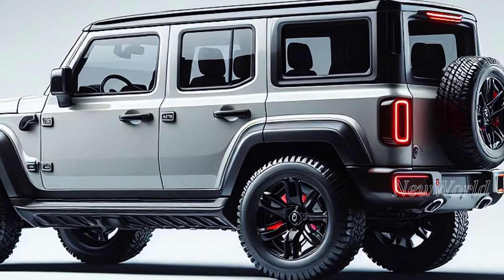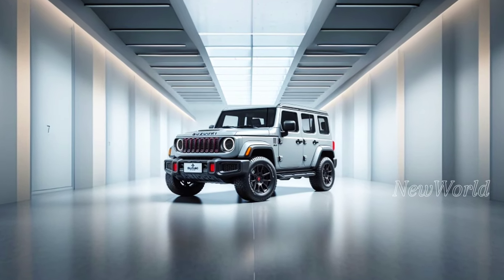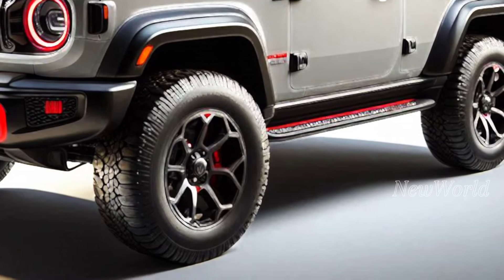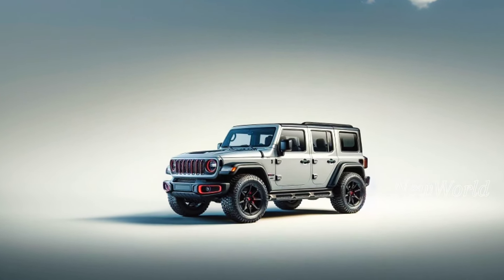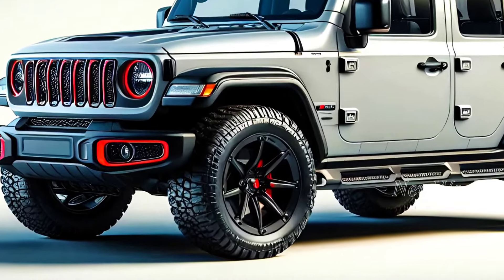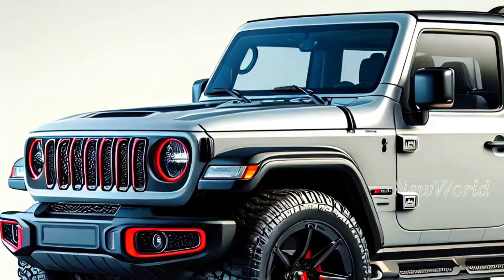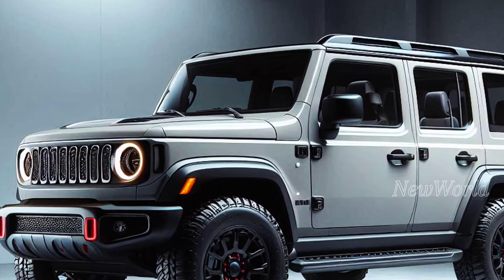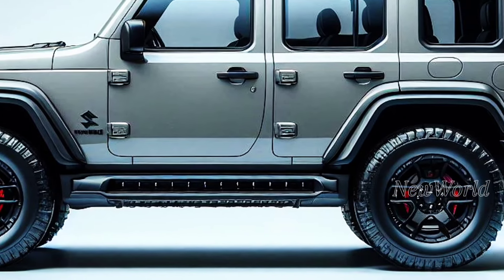2025 Suzuki Jimny Sierra Revealed - Roomier and More Powerful!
2025 Suzuki Jimny Sierra Revealed - Roomier and More Powerful!

Hi adventure lovers! Who can't wait for the presence of the off-road legend, the Suzuki Jimny Sierra? And the good news is, this latest Jimny Sierra comes with various improvements that will make your driving experience even more exciting and enjoyable!" So, the most interesting thing is that one of the most significant changes to the Jimny Sierra 2025 is that its body dimensions are now larger. Suzuki succeeded in designing the latest Jimny Sierra while maintaining its iconic boxy design, but with a longer and wider size. This means that the Jimny Sierra cabin now feels more spacious and comfortable, especially for passengers in the second row. "In addition, this increase in dimensions also provides more spacious luggage space to accommodate your various adventure equipment."

Well, apart from its wider dimensions, in terms of performance, the Suzuki Jimny Sierra 2025 is equipped with a hybrid engine which combines the power of a petrol engine with an electric motor. This combination produces greater power and more responsive torque, so that the latest Jimny Sierra is able to devour various off-road terrains more easily. Apart from that, hybrid technology also makes the Jimny Sierra 2025 more efficient in fuel consumption, so you can go on further adventures without having to refuel frequently.

In terms of appearance, the Jimny Sierra 2025 appears more modern and tough. The sharper headlamp design and more muscular grille give it a more aggressive impression. Apart from that, the use of high quality materials on the exterior also makes the latest Jimny Sierra look more premium. The latest Jimny Sierra is ready to accompany your adventures to various places.

2025 suzuki jimny sierra, suzuki jimny sierra 2025, Suzuki Jimny 4x4, suzuki jimny sierra 2023, 2025 suzuki jimny sierra hybrid, 2025 suzuki jimny sierra 5-door